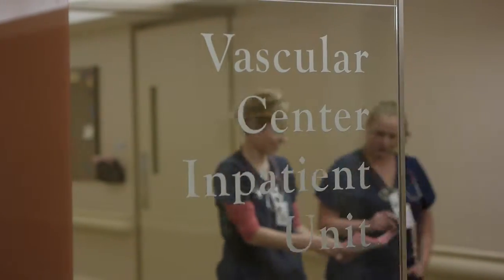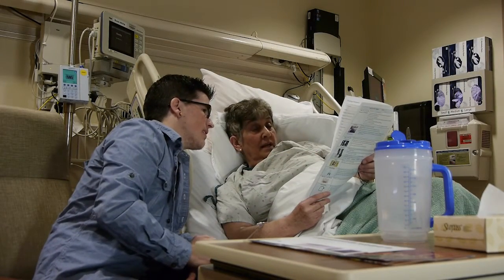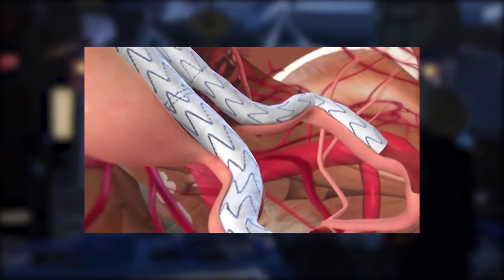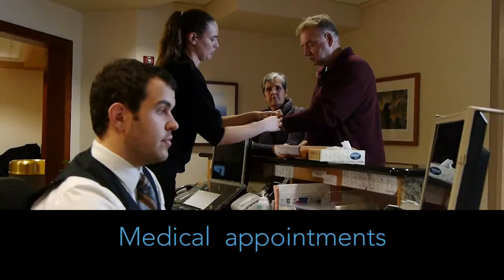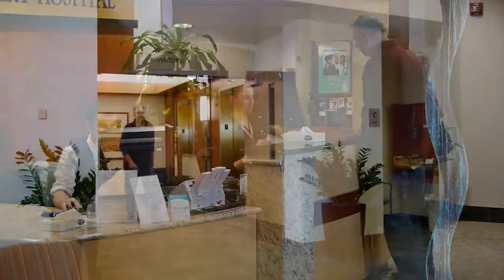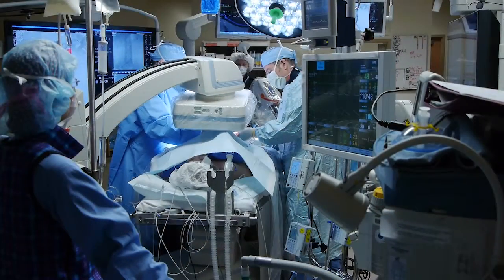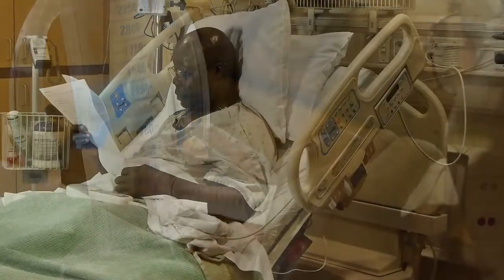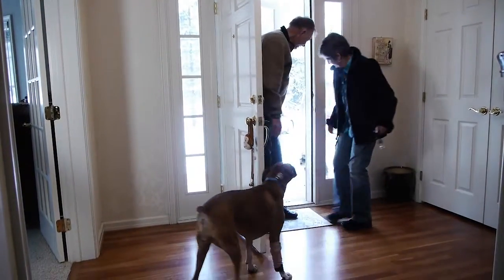Preparing for Abdominal Aortic Aneurysm (AAA) Endovascular Repair